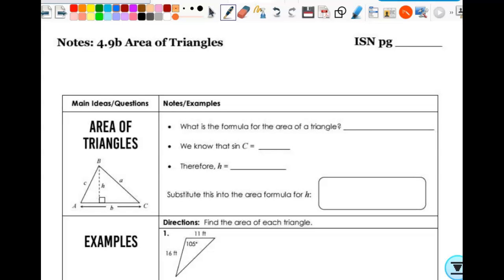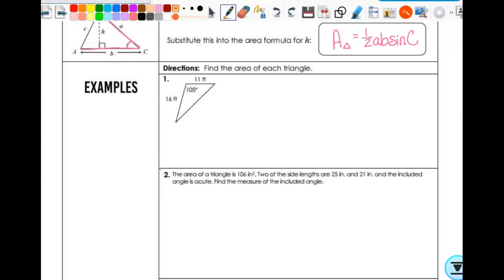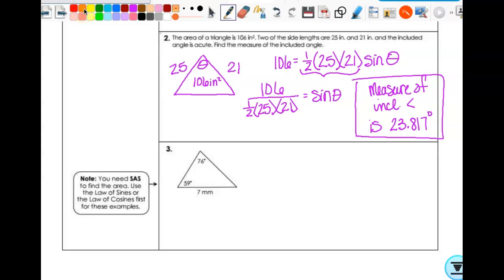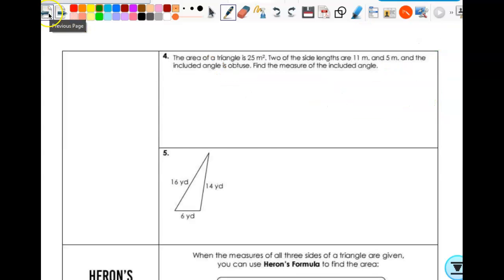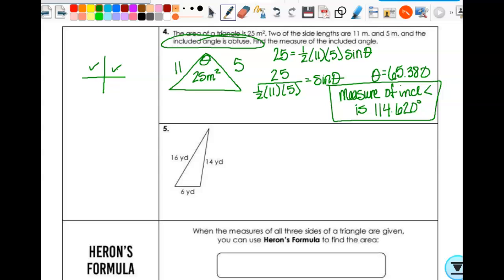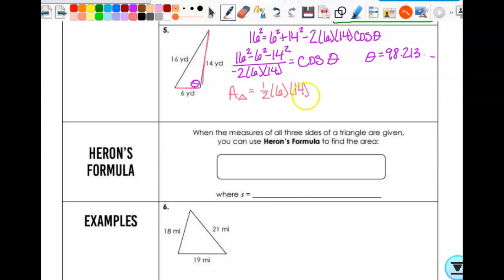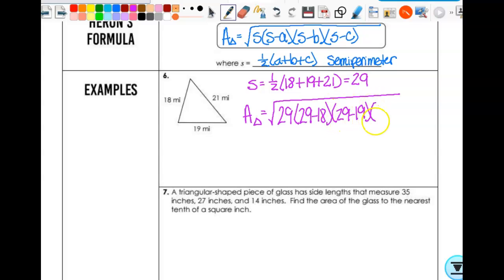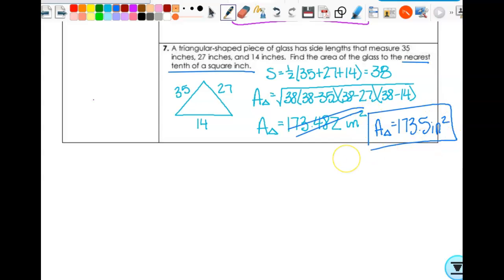4.9b Area of Triangles PAP2122